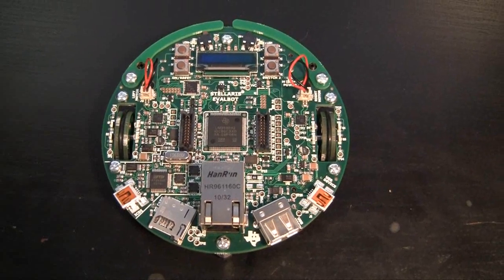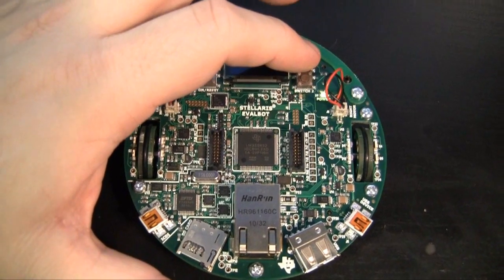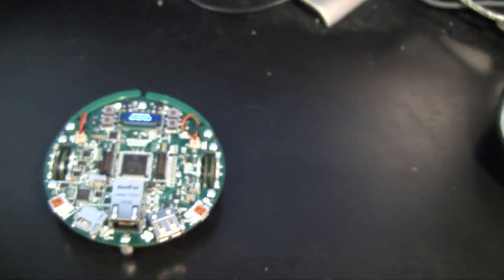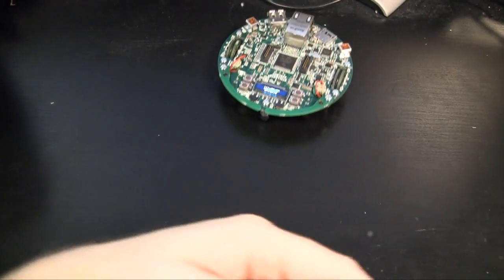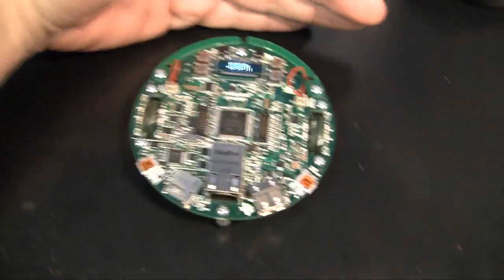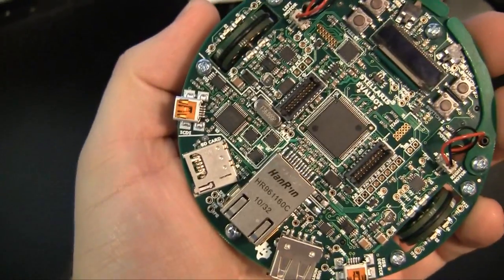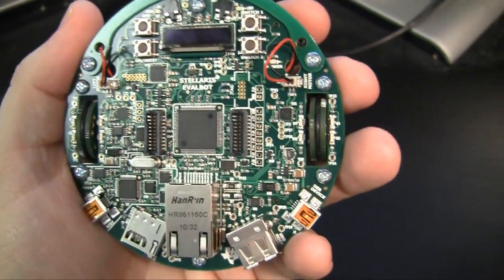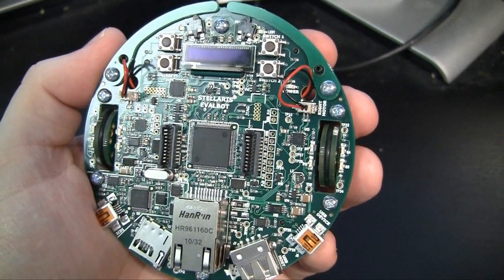TI Stellaris Robot First Run (Evalbot)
I put together the TI Stelarris Evalbot today. This is a neat little robot kit with tons of possibilities.

Evaluation board with robotic capabilities:
- Mechanical components assembled by user
- Stellaris LM3S9B92 microcontroller with 256K Flash, 96K SRAM, USB OTG, Ethernet MAC+PHY, and I2S
- MicroSD card connector
- I2S audio codec with speaker
- USB Host and Device connectors
- RJ45 Ethernet connector
- Bright 96 x 16 blue OLED display
- On-board In-Circuit Debug Interface (ICDI)
- Battery power (3 AA batteries) or power through USB
- Wireless communication expansion port

Robot features
- Two DC gear-motors provide drive and steering
- Opto-sensors detect wheel rotation with 45° resolution
- Sensors for "bump" detection